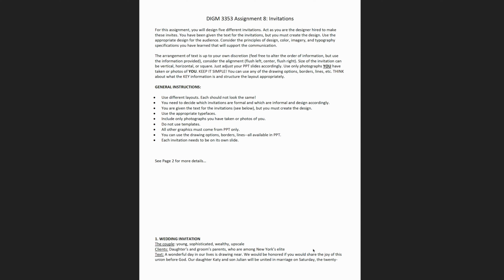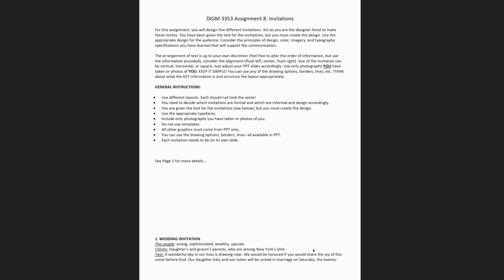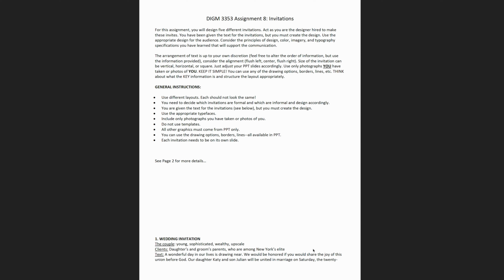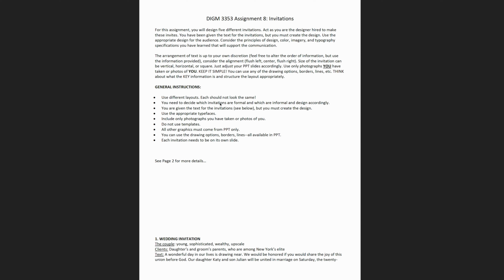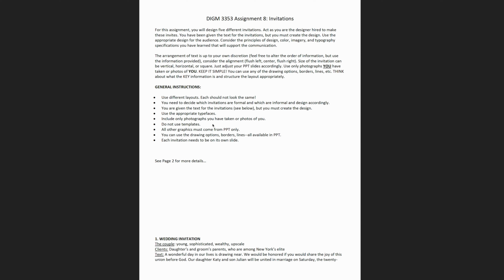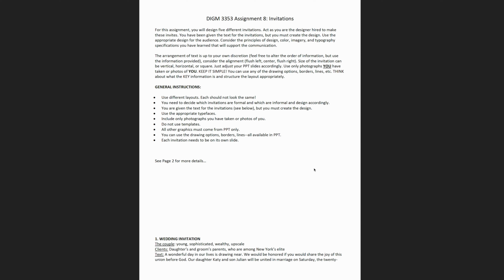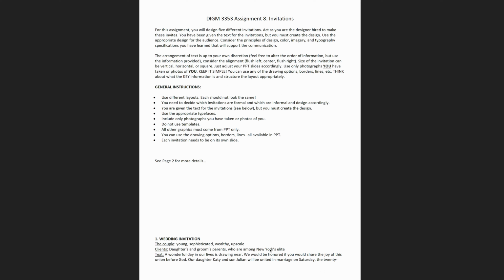Assignment 08 Video_Invitations